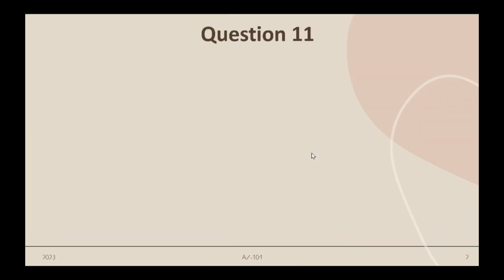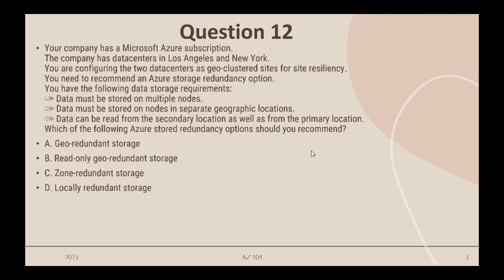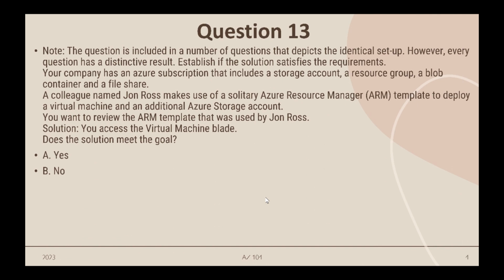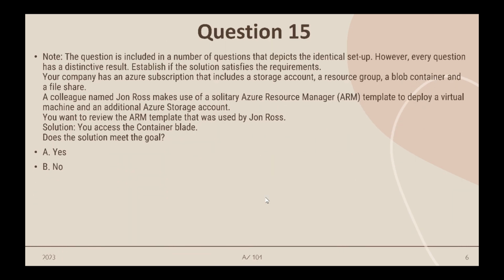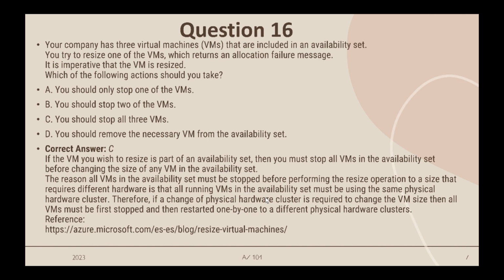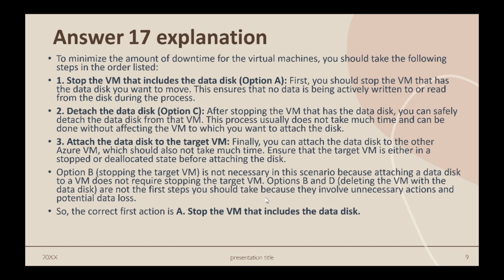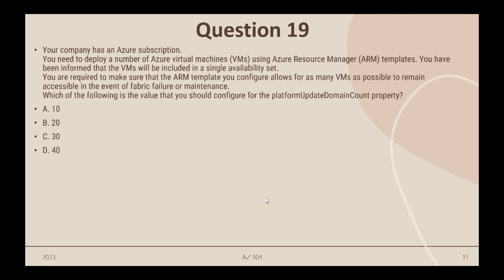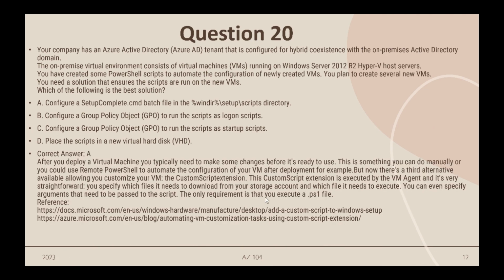Azure Administrator AZ-104 exam Practice Exam Question and Answers with explanation- Part 2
Hello Everyone!😍

In this video, I give details about the Azure Administrator AZ-104 exam and share some interesting Practice Exam Question and Answers with explanation. I hope it will be helpful in your cloud journey! and get you big wins 😍✌

🚀 My other tech-content you might be interested in checking out!